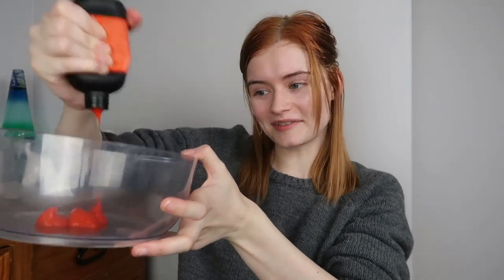MY HAIR IS ORANGE! | Revolution Hair Tones for Brunettes CALIFORNIA ORANGE DEMO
In today's video, I tested the new Revolution hair tones for brunettes hair dye, the shade I used was California orange that gave my hair a bright orange colour! This item was kindly gifted but all opinions are my own. Revolution haircare do lots of different shades in the tones for brunettes range and they also do colours for blondes too!

How to enter:
3. Comment your Instagram handle + which gift card you would choose if you won!
Winner will be contacted via Instagram DM

Competition ends on 1st February 2021!
GOOD LUCK!!

♡FAQ♡
♡What do you use to dye your hair white blonde? Wella high lift tint 12/81